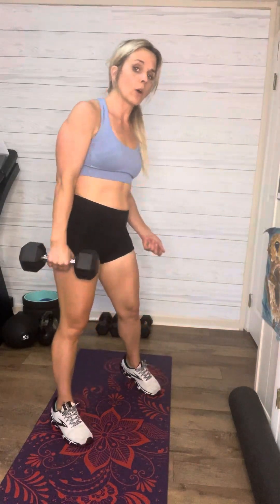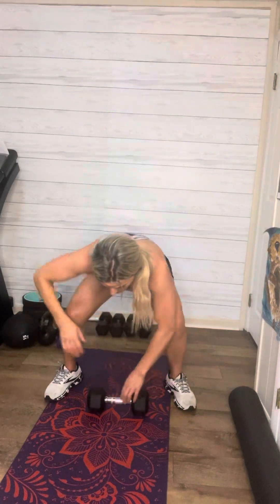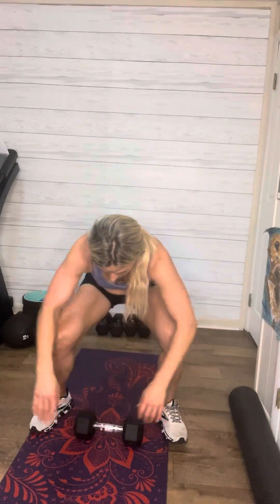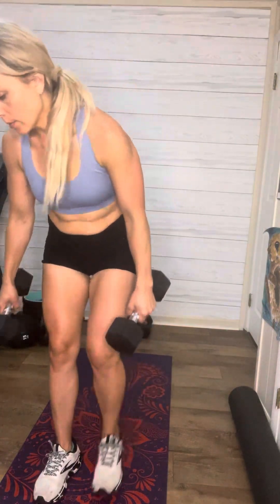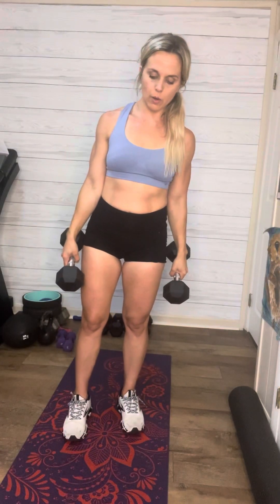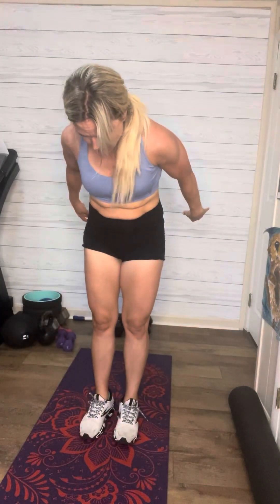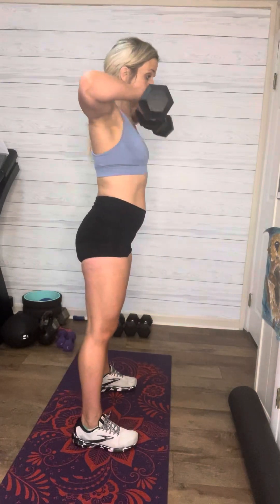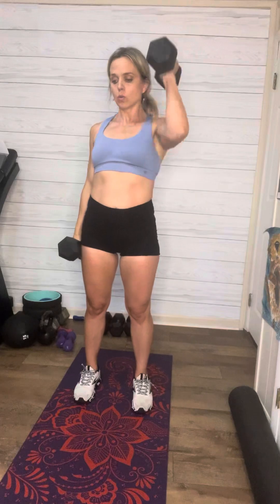Shoulder day week 2 description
Shoulders

Circuit #1
Plank shoulder taps inverted x 20
Superman x 20
Sit ups x 10

Circuit #2
Alternate single arm snatches x 20
¼ laterals + shrug x 10
Mountain climber x 20

Circuit #3
Alternate Arnold’s x 10
Front press (2) press (2) x 5
Up downs x 20

Circuit #4
Short arm lateral (2) upright row (2) x 5
Alternate front hammer raise x 20
Jumping jacks x 20 (pop squats)